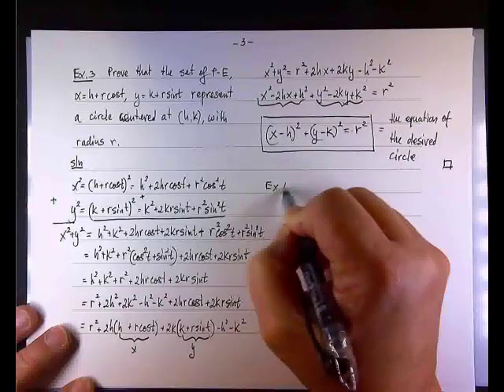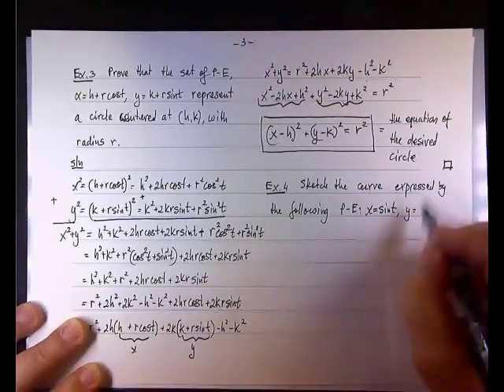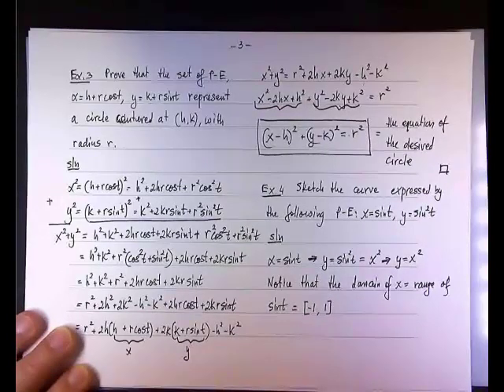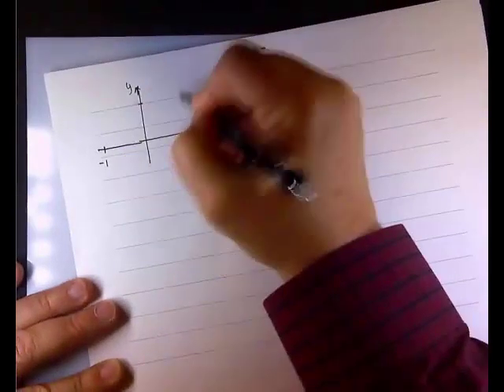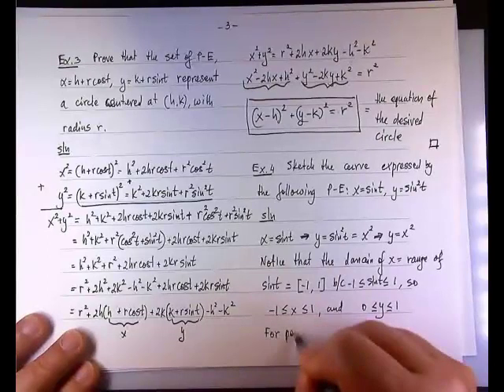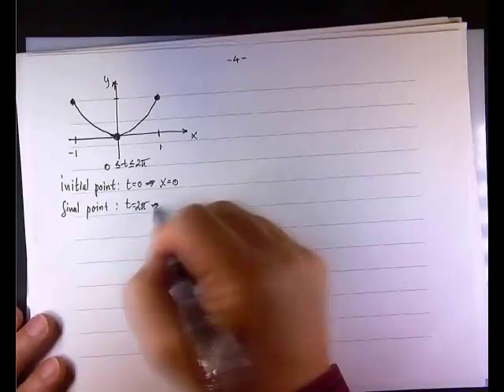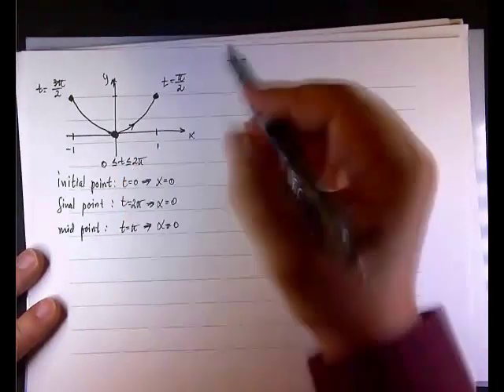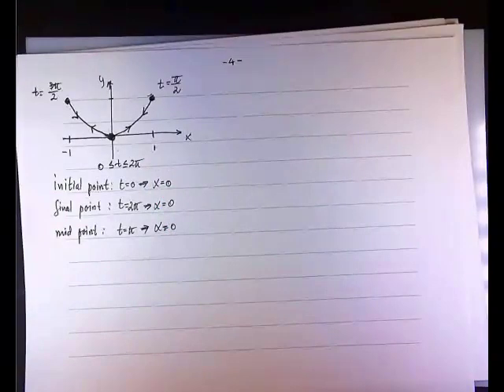Parametric Equations and Curves - Ex. 4.mp4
Calculus 2; Integration; Parametric Equations and Curves